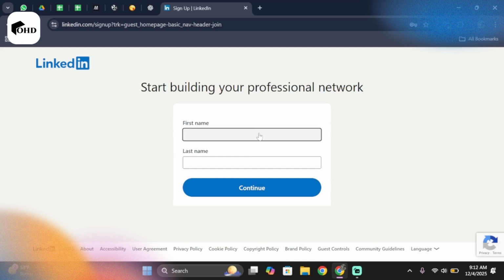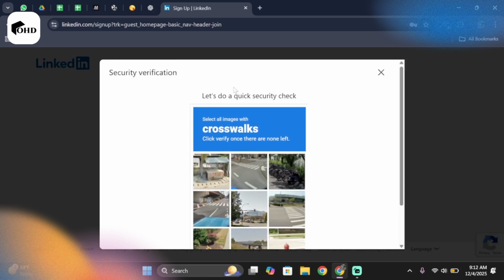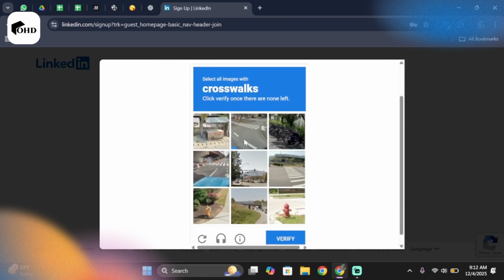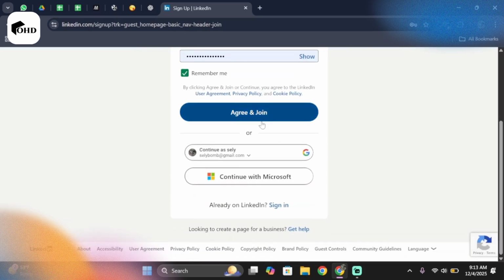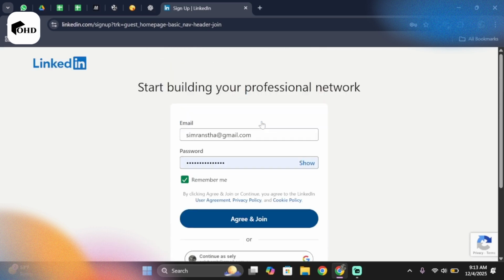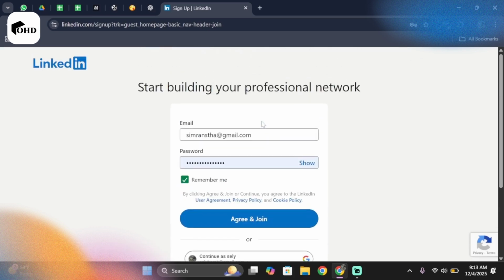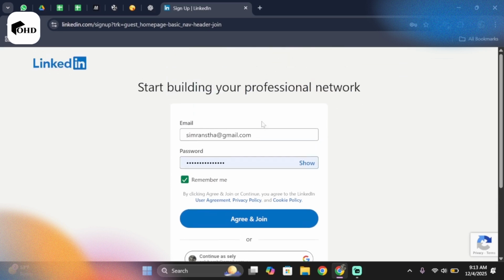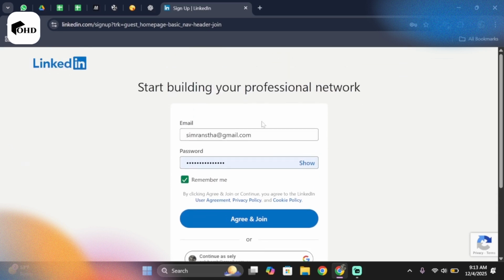How to Create a LinkedIn Profile (Full Guide)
00:00 – Why a Strong LinkedIn Profile Matters
00:05 – Step-by-Step Guide to Creating Your LinkedIn Account

In this full tutorial, you’ll learn how to set up a professional LinkedIn profile from scratch. We’ll walk through creating your account, adding a polished profile photo, writing an impactful headline, filling out your experience and skills, and optimizing your page for recruiters. Perfect for beginners who want to stand out and build real career opportunities on LinkedIn.